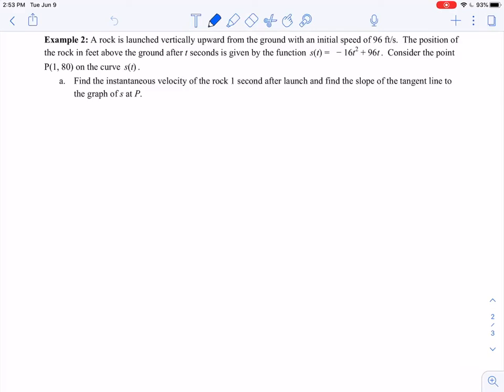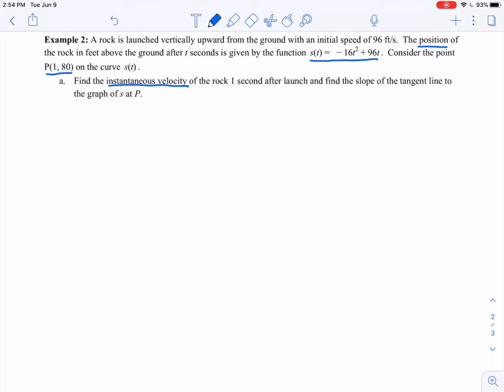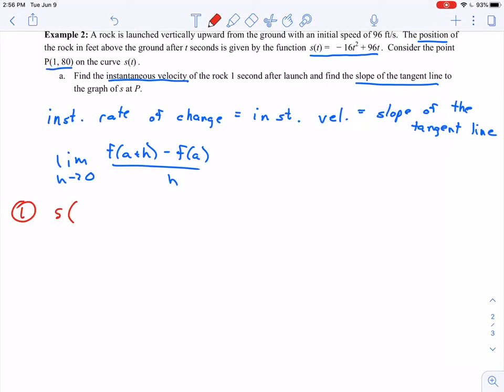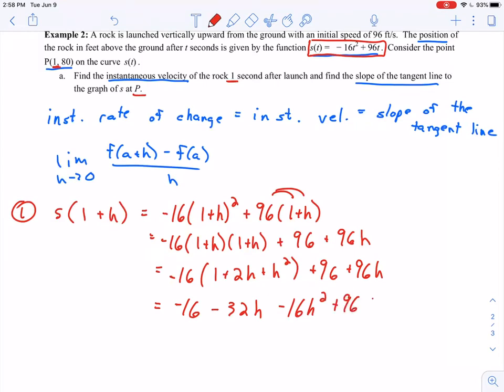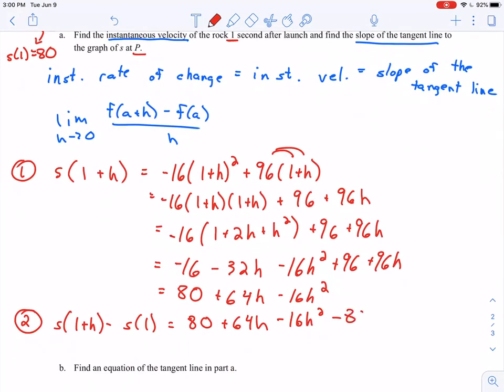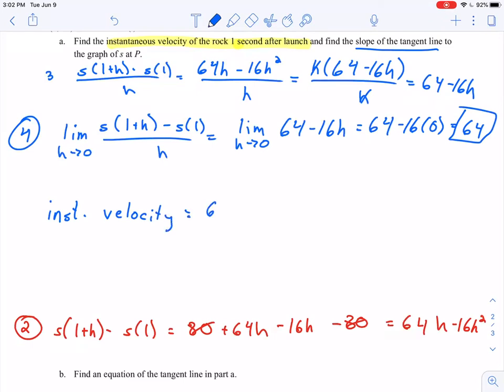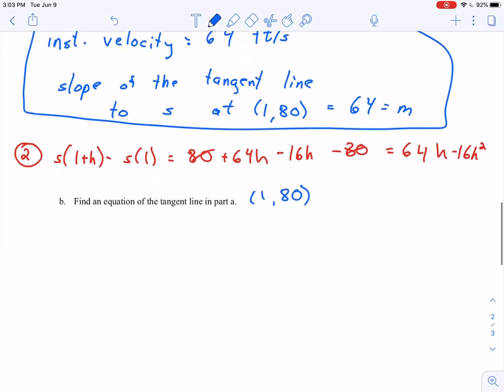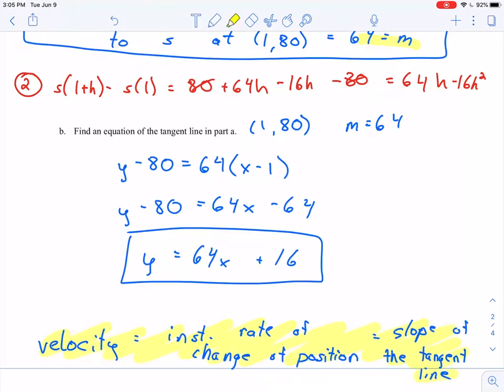MTH150 3.1.2 position and velocity